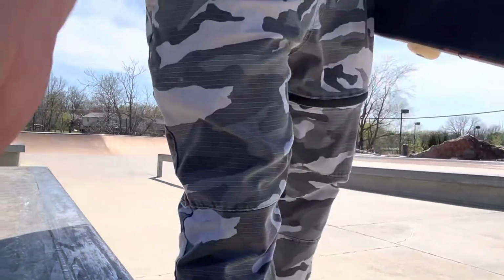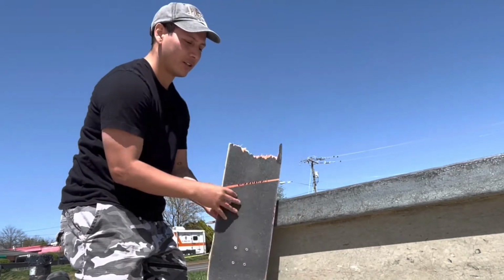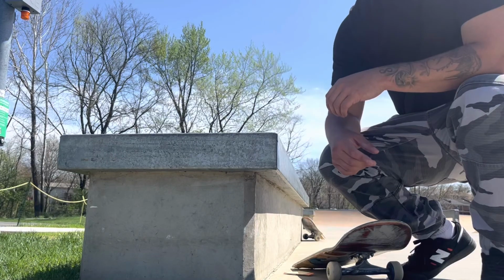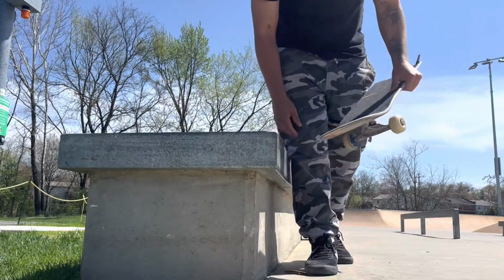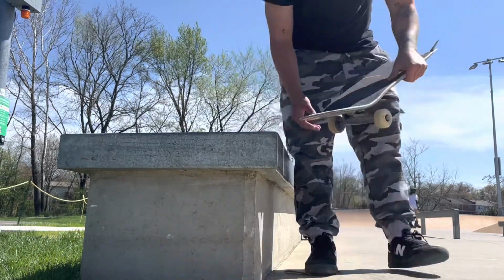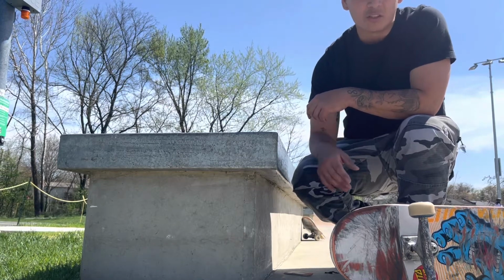Coach Wax: crook nollie heel cheat codes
Cheat codes to make learning crooked grind nollie heel flip out easier.  Always wax